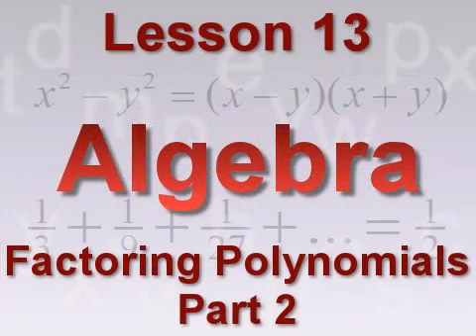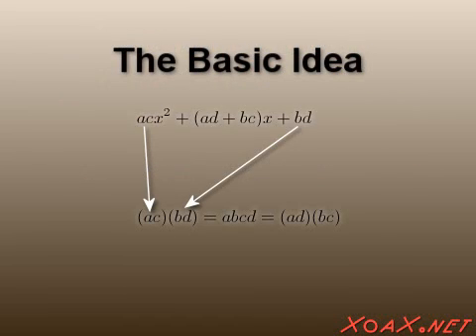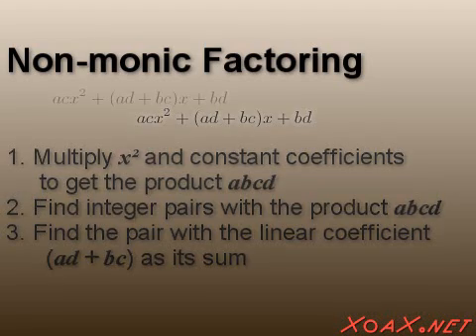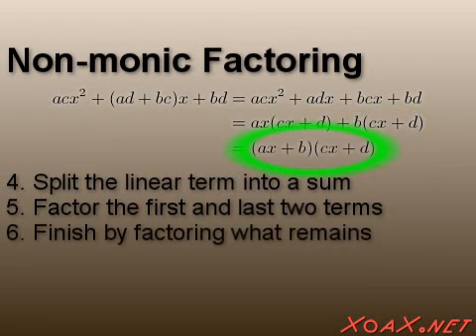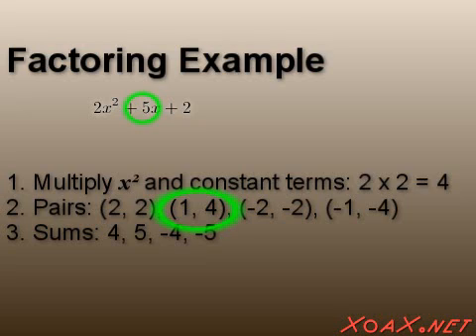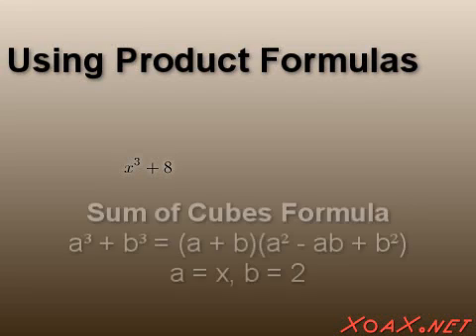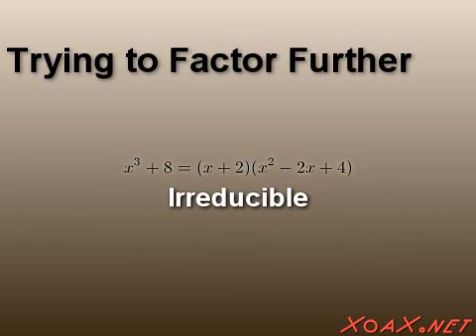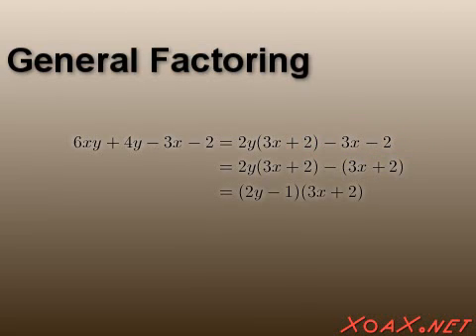Algebra Lesson 13: Factoring Polynomials Part 2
This algebra video tutorial is the second part of two videos on factoring polynomials. In part 1, we explained the basic ideas of factorization, defined some terminology, and demonstrated the method for factoring monic, quadratic polynomials. In part 2, we demonstrate the method for factoring non-monic quadratic polynomials, give an example of how to apply our product formulas, and use the idea of partial factoring to demonstrate how to factor general polynomials where no obvious method exists.